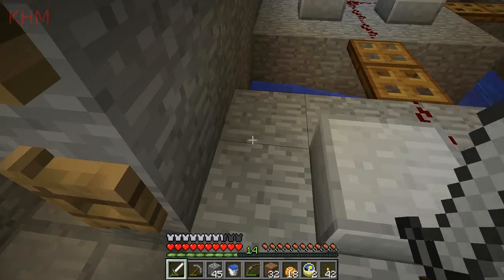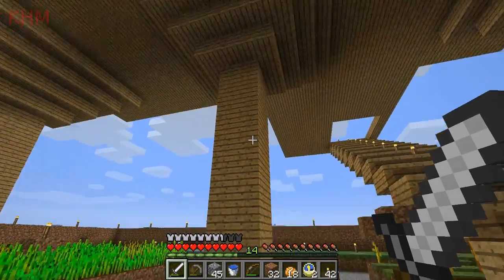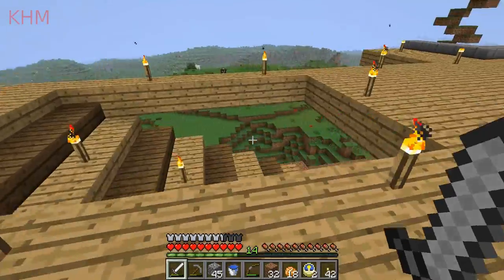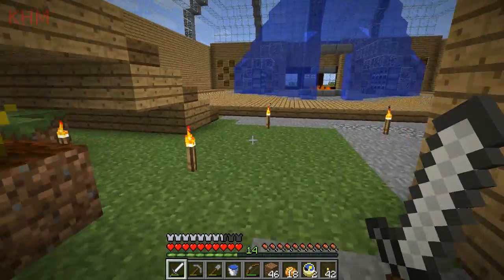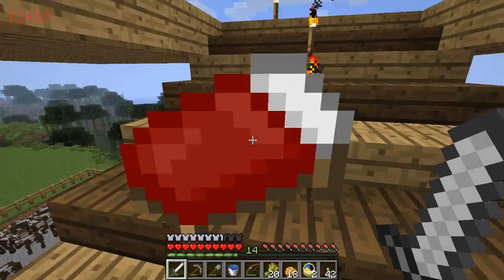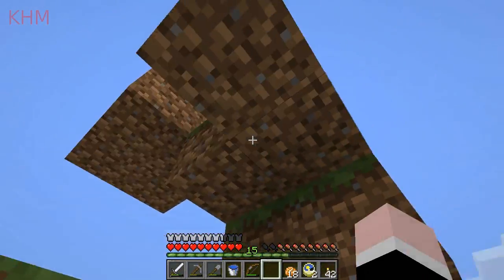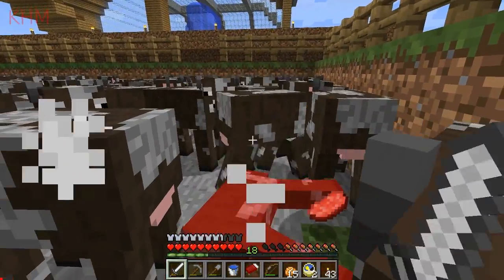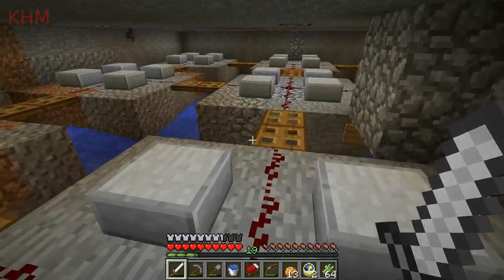Lets Play Vanilla Minecraft Episode 7: Construction Started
i show what i have been up to during the short time i didn't have a mic